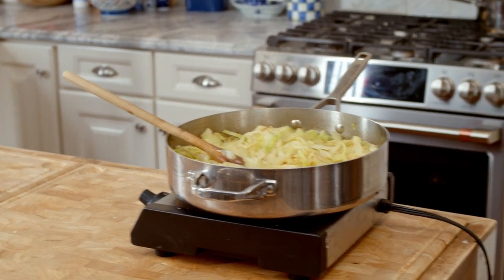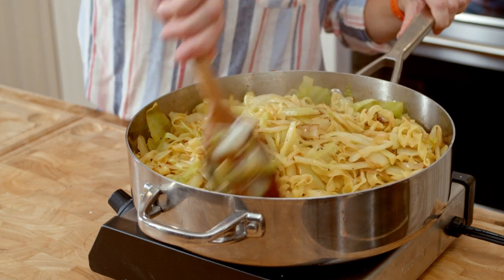Easy Polish Haluski Recipe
Polish Haluski, noodles and cabbage, is the easy comfort food you need in your dinner rotation. Make with bacon or without, this is food for the soul.
8 ounces medium egg noodles
▢ 3 sliced bacon, chopped
▢ 3 tablespoons salted butter
▢ 1 1/2 cup sliced onion
▢ 1 head cabbage, cored and sliced thinly
▢ 1/2 tsp kosher salt
▢ 1/2 tsp fresh ground pepper

Bring a large pot of salted water to a boil. Cook the egg noodles according to package instructions. Drain and set aside.
Heat a large, deep skillet over medium high heat. Add the bacon to the pan and cook until crispy. Transfer the bacon to a plate with a slotted spoon and set aside.
Add the onions and cabbage to the skillet cooking until wilted, approximately 8-10 minutes, stirring occasionally.
Add the noodles and bacon to the cabbage tossing to combine. Stir in 2 tablespoons butter and season with salt and pepper.
Serve immediately.